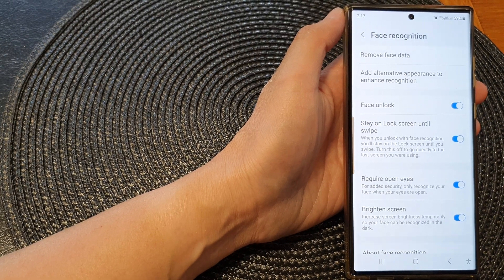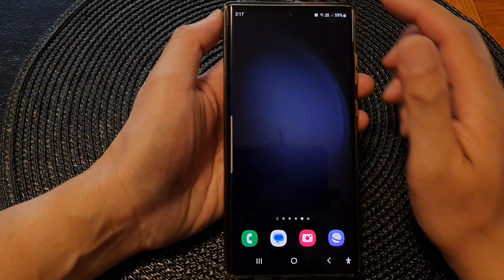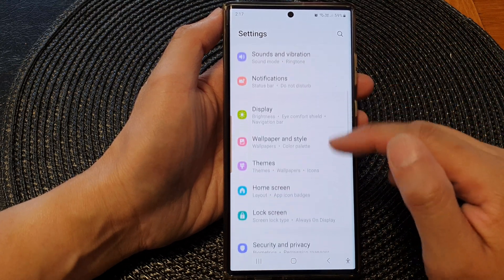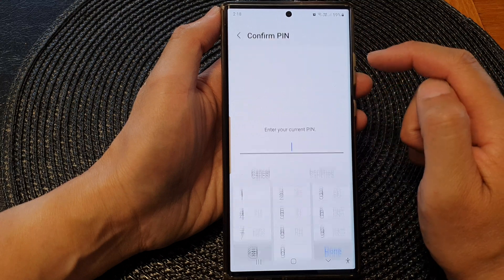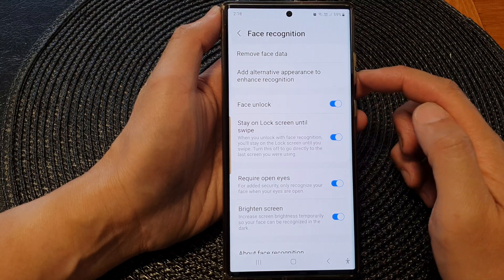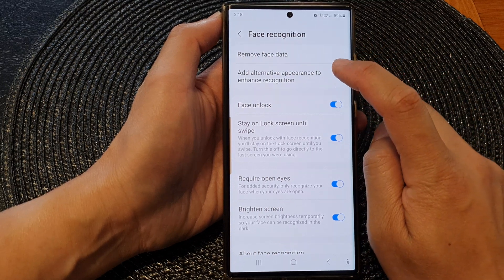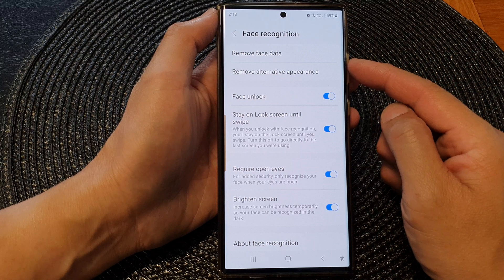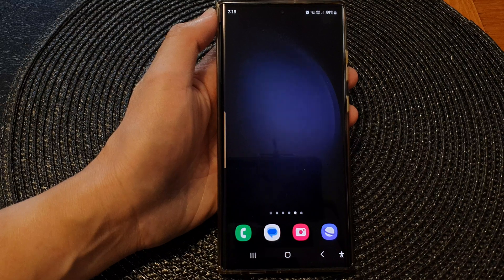Galaxy S23's: How to Add a Second Face ID Recognition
Learn how you can add a second Face ID Recognition on the Samsung Galaxy S23/S23+/Ultra.

In this step-by-step tutorial, we'll show you how to add a second Face ID recognition to your device. Discover the purpose and incredible benefits of this feature that go beyond just unlocking your phone. Join us in exploring how this simple yet powerful addition can transform your Galaxy S23 experience.

Adding a second Face ID recognition to your Samsung Galaxy S23 is a game-changer for both security and usability. Here are the remarkable benefits:

1. Enhanced Security: Two is better than one! By adding a second face recognition profile, you fortify your device's security, making it even more challenging for unauthorized access.

2. Privacy Protection: Protect your personal information with an extra layer of security. Your data stays safe, even if someone tries to unlock your phone with their face.

3. Accessibility: It's not just about security; it's about convenience too. With dual Face ID recognition, your Galaxy S23 can recognize your face in various conditions and angles, making it more accessible and user-friendly.

4. Customization: Share your device with a trusted family member or friend? No problem. You can add their face to the recognition system, ensuring they can access what they need without compromising your privacy.

5. Quick Access: Experience the speed and ease of unlocking your device with a simple glance. The addition of a second face recognition profile ensures you get into your phone swiftly, even in low-light conditions.

6. Privacy at Your Fingertips: Enjoy the peace of mind that your personal data remains private and secure, even if someone tries to tamper with your device.

7. Versatility: This feature isn't just for unlocking your phone. Many apps and services integrate with Face ID recognition, providing a seamless, secure experience across various platforms.

8. Stay Ahead: Embrace the future of smartphone security and stay ahead of the curve with this cutting-edge feature.

Don't miss out on these fantastic benefits! Follow our tutorial, and unlock the full potential of your Samsung Galaxy S23 with a second Face ID recognition profile.